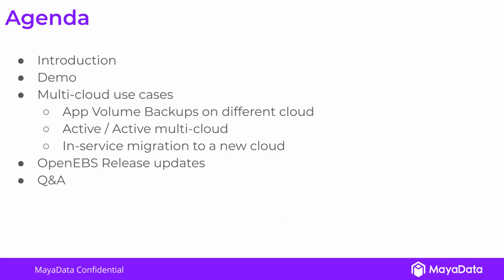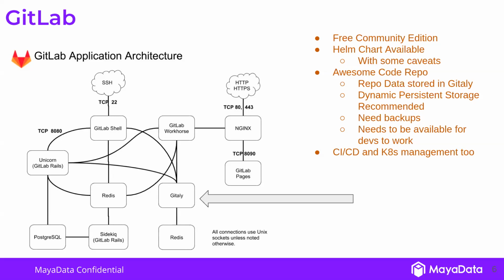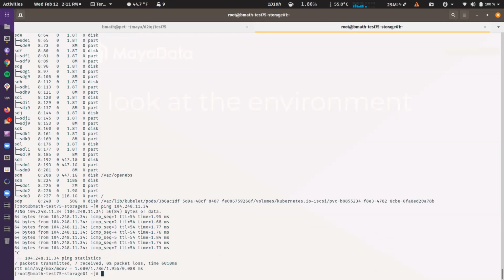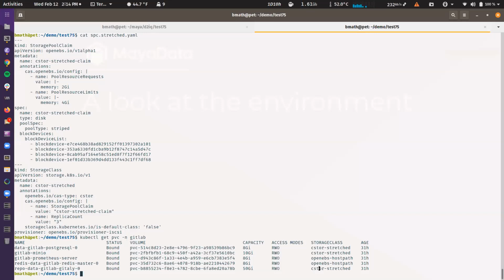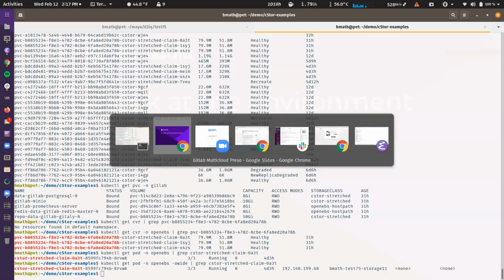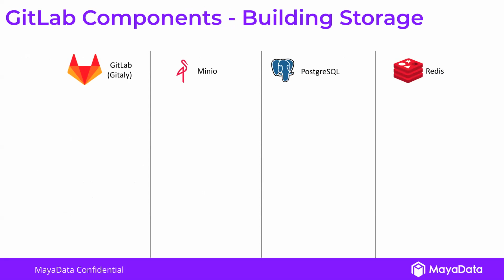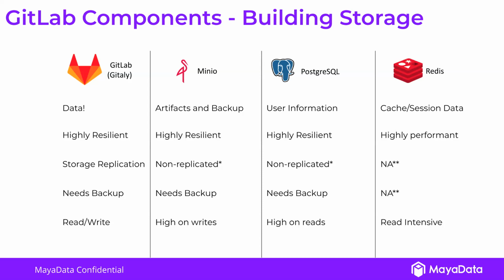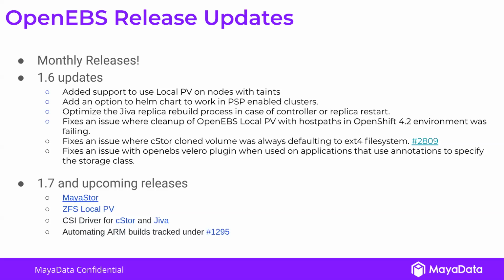Webinar: Building a Multi Cloud Kubernetes Storage on GitLab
In this webinar, we talk about how to set up redundant and highly available storage for your repos to make your key repositories easier to deploy, more reliable, and easier to back up or move to a different cloud. We reviewed the current practices for highly-available CI/CD and showcased how there’s a better way to do it with OpenEBS.